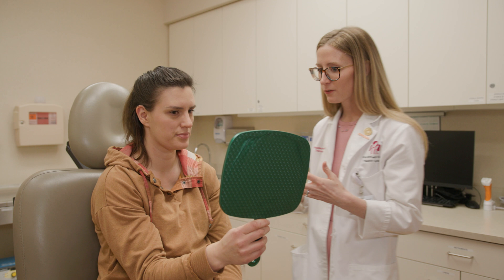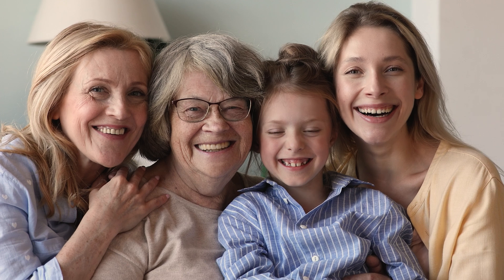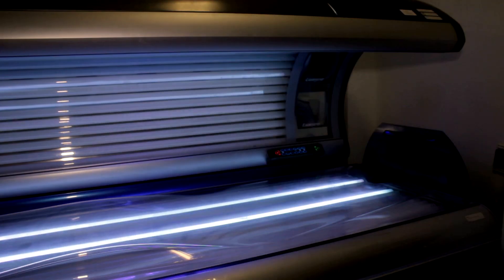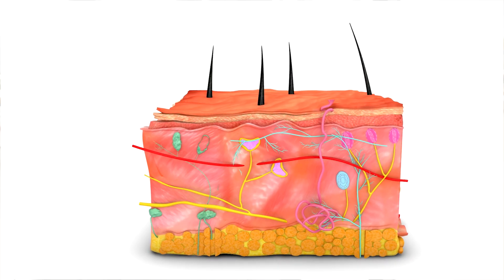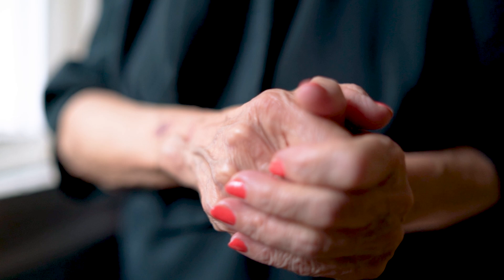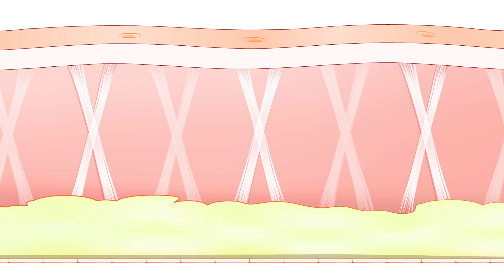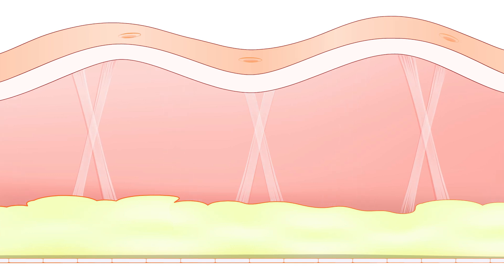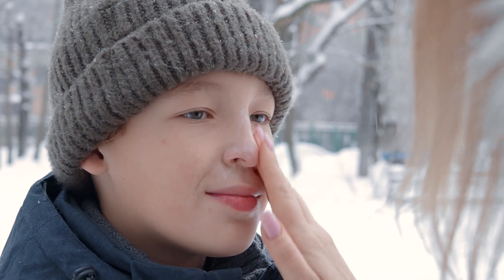Preventing Wrinkles and Aging Skin Without a Face Cream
There are many reasons for your aging skin and wrinkles including genetics, sunlight, smoking and much more. Dr. Maggie Moses, dermatologist with Marshfield Clinic Health System, explains those causes and what you can do to slow down aging.

00:00 What causes aging skin?
00:20 Genetics and aging skin
00:40 Sunlight, tanning beds and smoking and aging skin
01:04 Skin as we age
01:32 Collagen and aging skin
01:57 How to slow down aging in skin
02:47 Retinols or retinoids for aging skin
03:50 Vitamin C use on skin